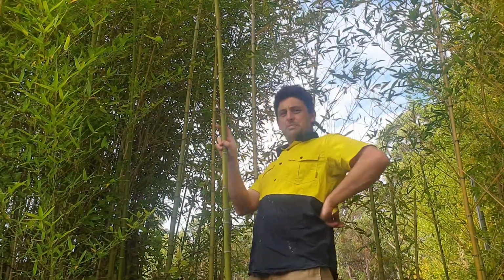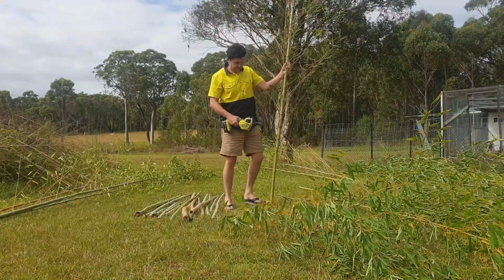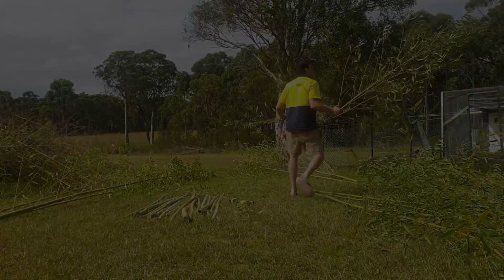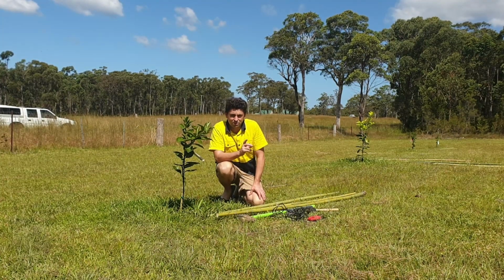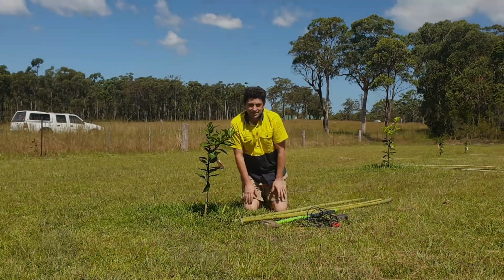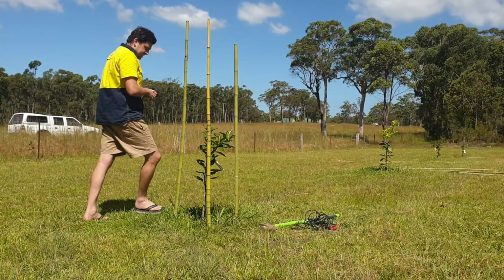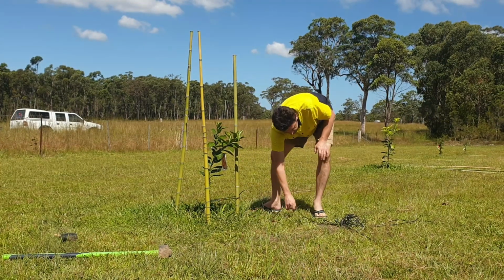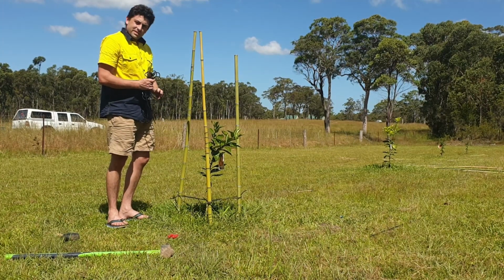How to stake a citrus tree the right way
A video on how to stake a tree

Editing:
Adam Tumes

Chainsaw
Farm equipment
Farm tools
Farming techniques
Woodcutting
Forestry
Farm maintenance
Rural living
Landscaping
Tree trimming
Safety tips
DIY farm projects
Sustainable farming
Agriculture
Gardening
Homesteading
Timber harvesting
Farm machinery
Farm animals
Harvesting crops.